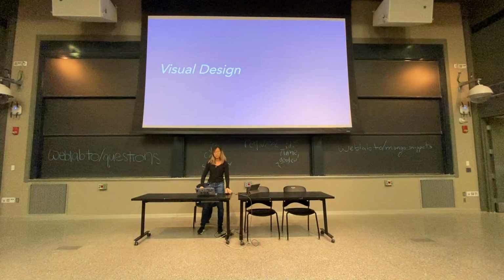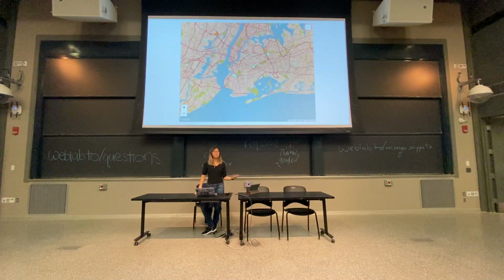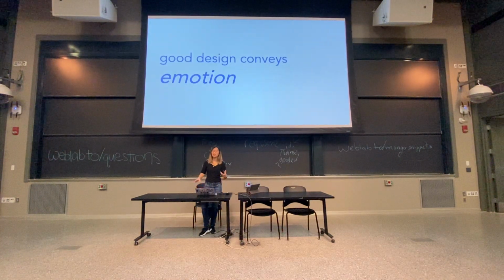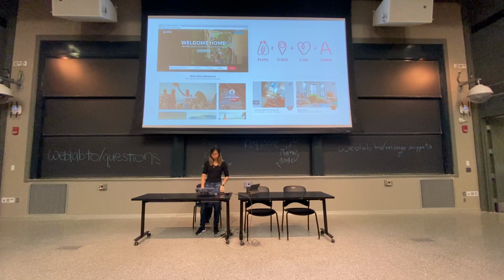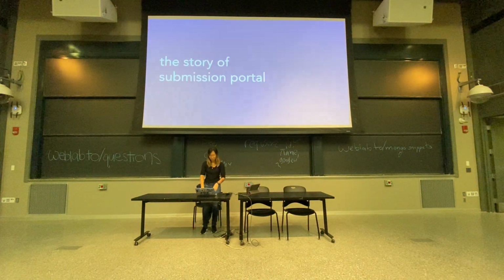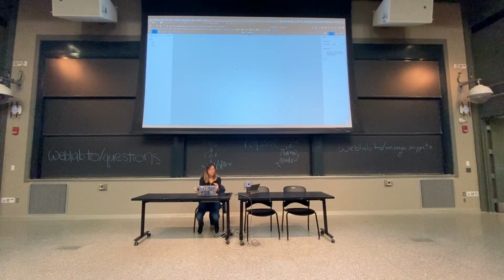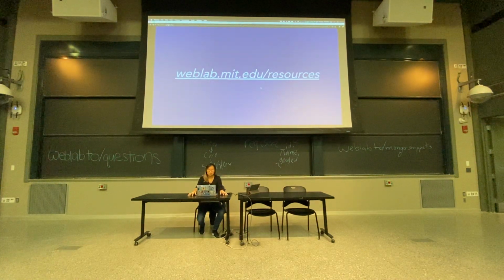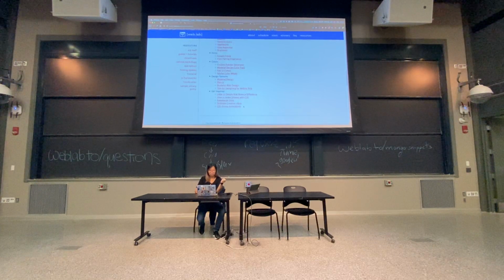IAP 2020 Day 5 - Design & Wireframing